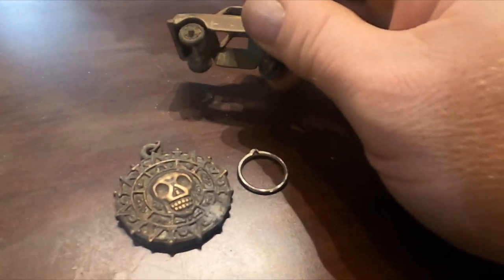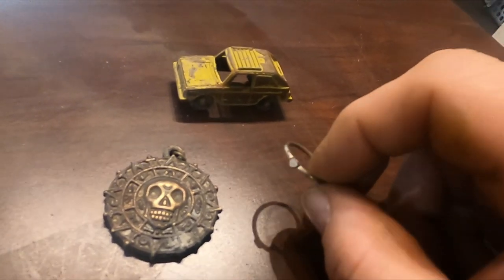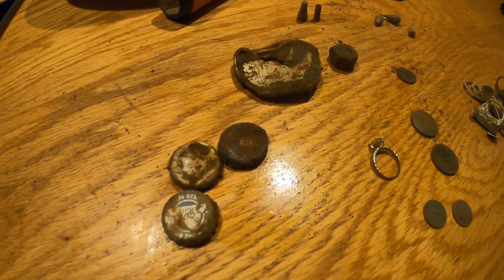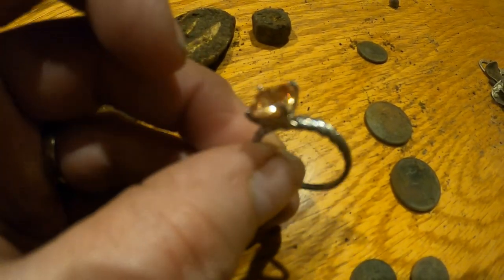114 Metal detecting in the snow at some lakeside swimming holes.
In this episode I hit a swimming hole that I metal detected, but the water is even lower.  It turns into a clad war, but hopefully I can find some silver or gold jewelry.  Who knows maybe even a nice old relic like the last time I visited this spot.  Sheila joins me on the second lake with gunner and she gets a ring almost instantly.

105 2nd St. East
Polson, MT 59860